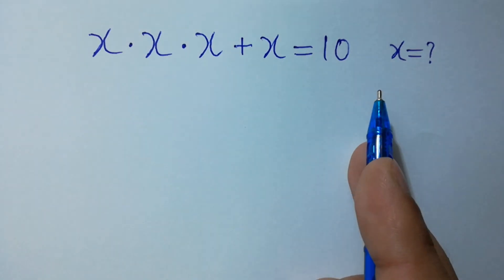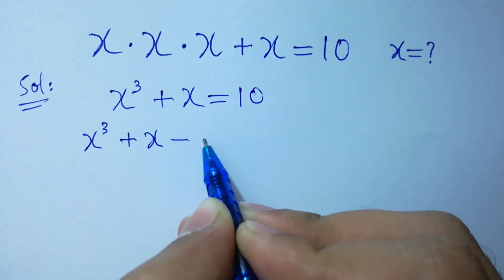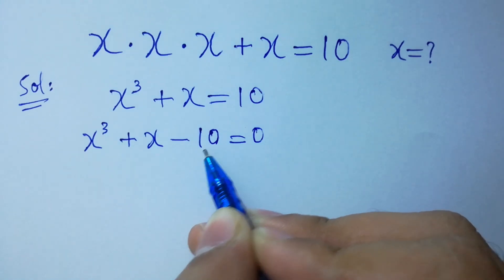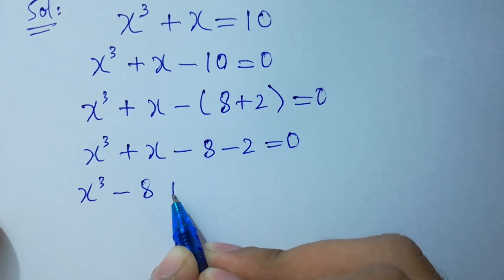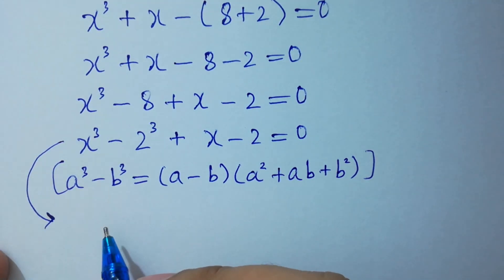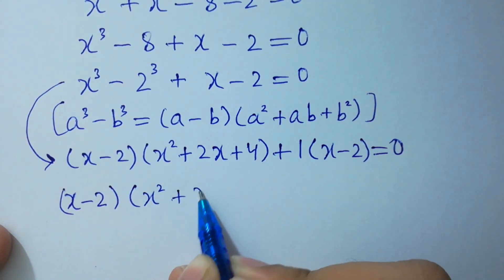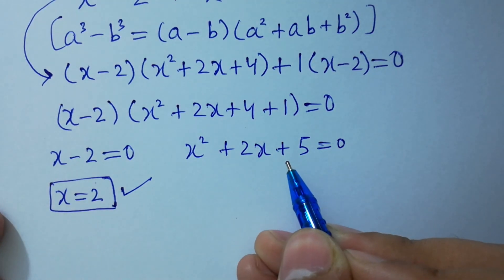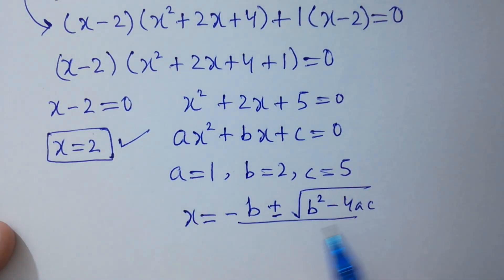Solving a 'Stanford' University entrance exam | x=?